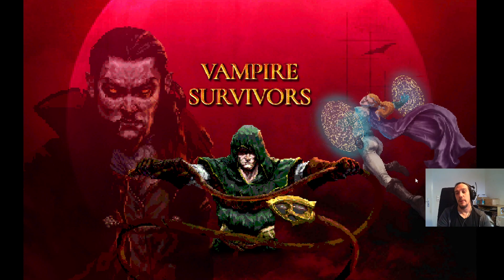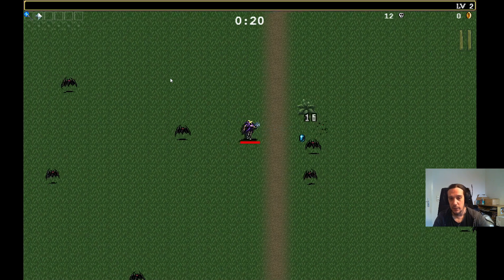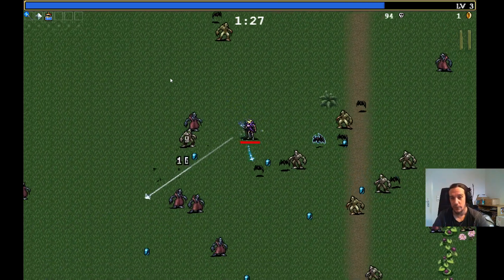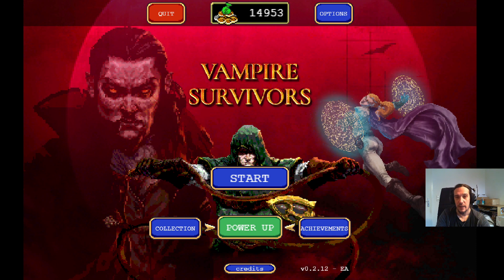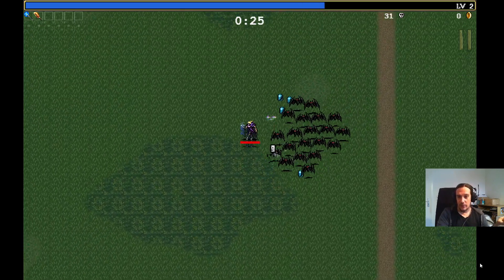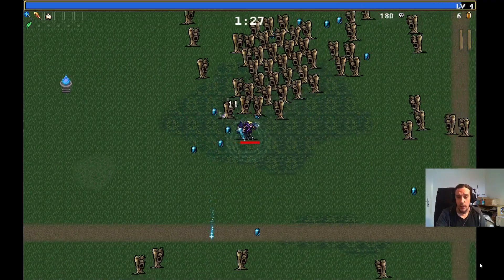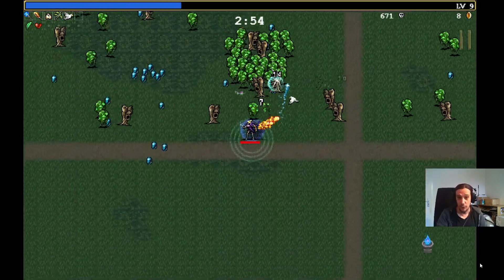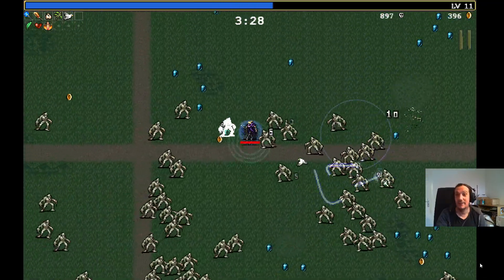Why VAMPIRE SURVIVORS Deserves Your Attention! Guide Review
In this short video I talk about why Vampire Survivors is such a good game and give you a quick guide and review about the gameplay mechanics.